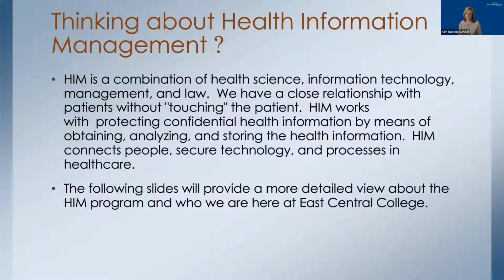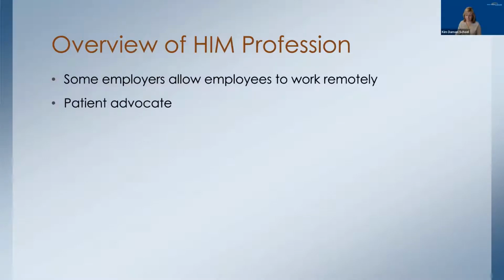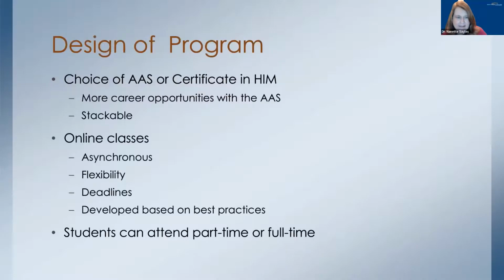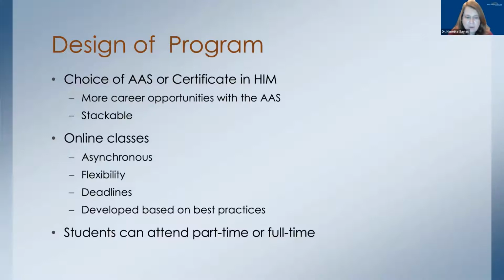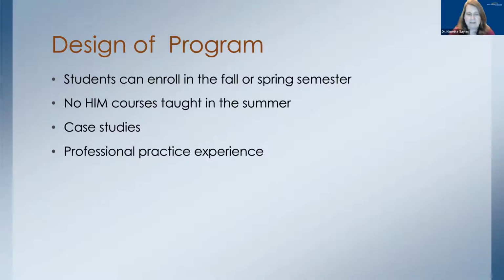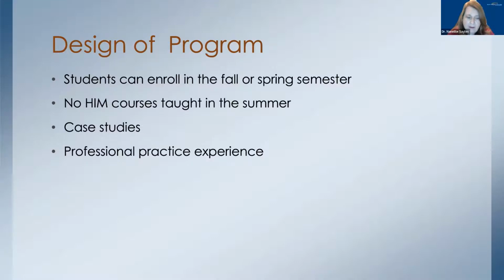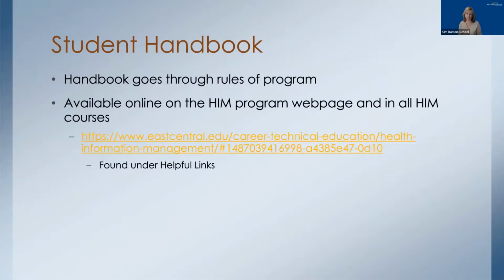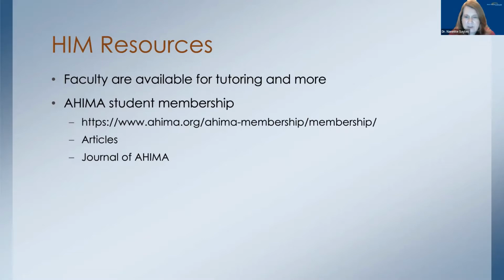Health Information Management Program - Orientation